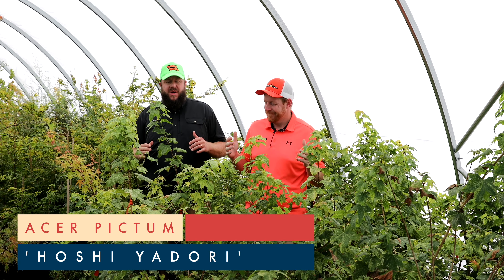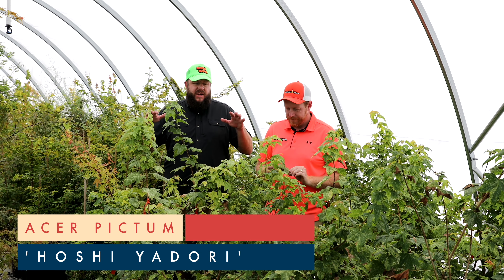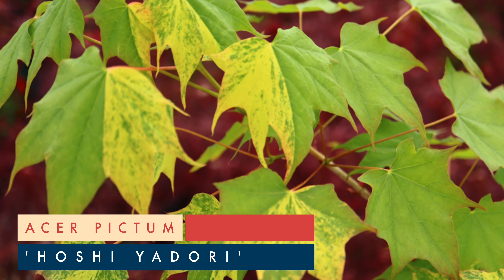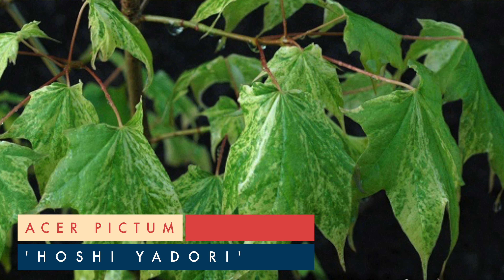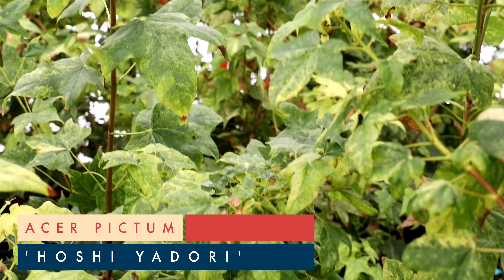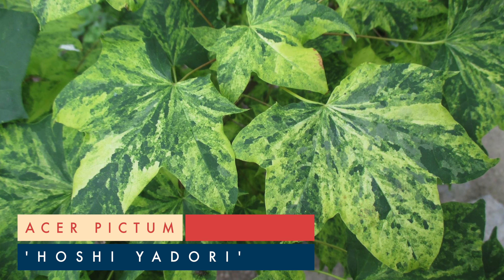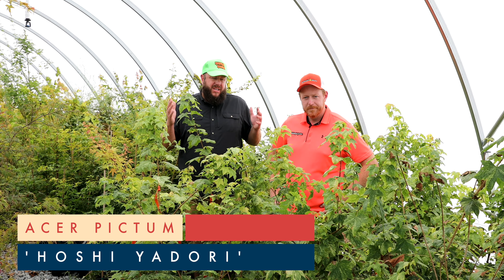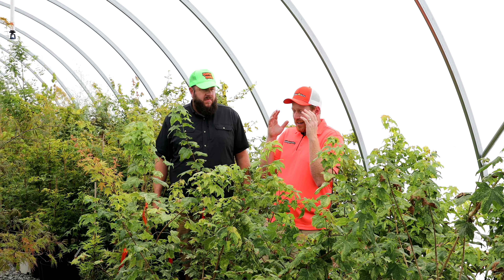Acer pictum 'Hoshi yadori' Batwing Maple